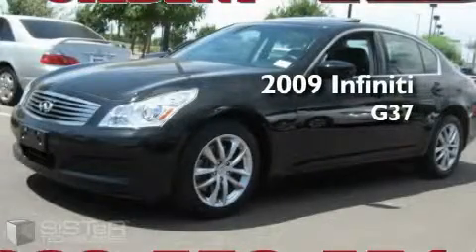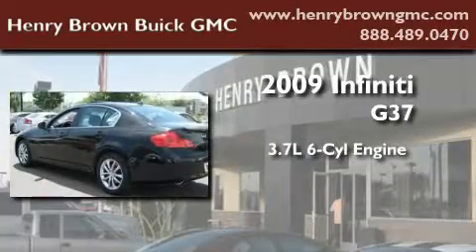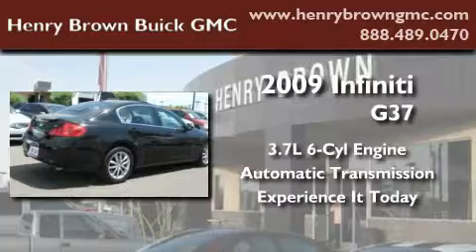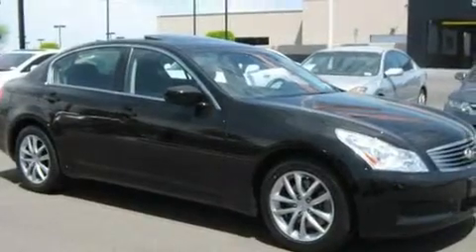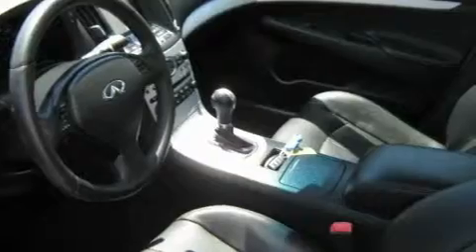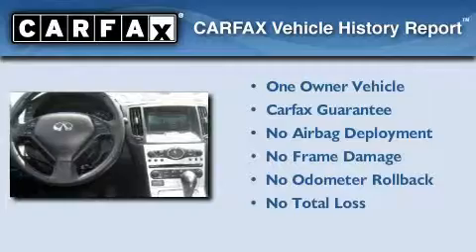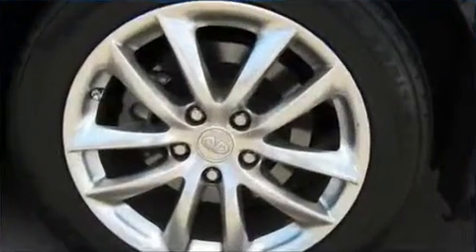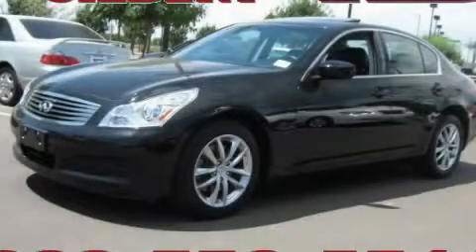2009 Infiniti G37 Phoenix AZ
We've been honored to serve the Gilbert AZ area, we promise that your experience at our dealership will exceed your expectations!

 Year: 2009
 Make: Infiniti
 Model: G37
 Engine: 3.7L V6 MPI DOHC
 Trans.: Automatic
 Exterior: Black
 Miles: 34,370
 Interior: Black
 Stock: U1983

 1550 E. Drivers Way